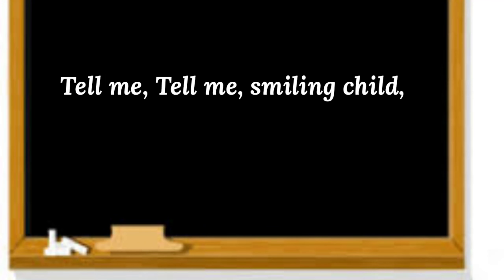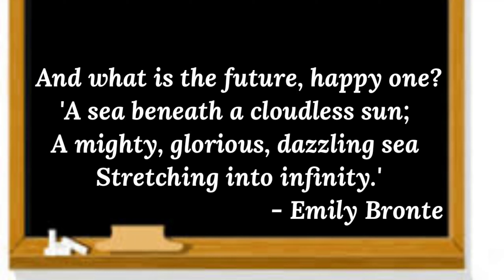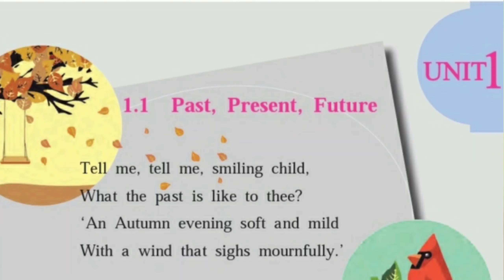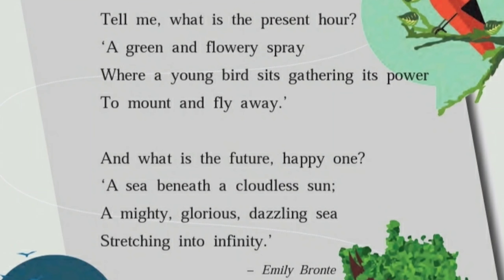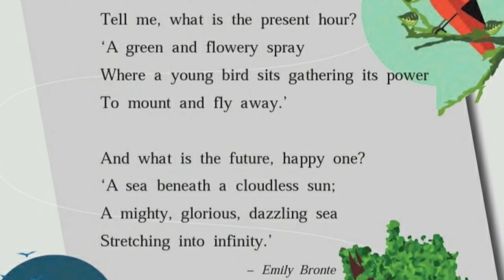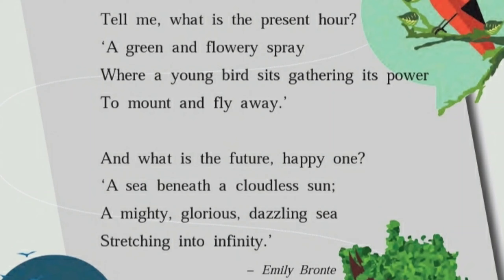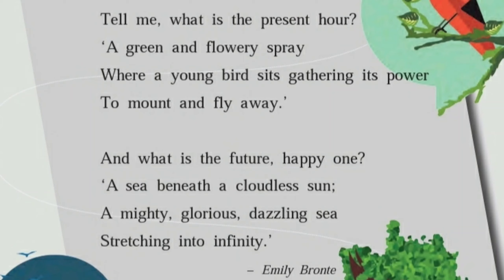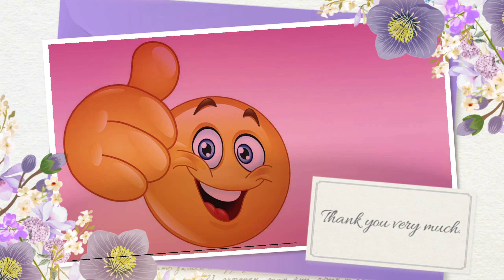1.1 | English | Past, Present, Future | 7th standard | English Medium Poem | Maharashtra State Board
1.1 | English | Past, Present, Future | 7th standard | English Medium Poem | Maharashtra State Board

*1.1) Past, Present, Future*

Tell me, Tell me, smiling child,
 What the past is like to thee?
'An Autumm evening soft and mild
 With a wind that sighs mournfully.'

 Tell me,  what is the present hour?
'A green and flowery spray
 Where a young bird sits gathering its power
To mount and fly away.'

 And what is the future, happy one?
'A sea beneath a cloudless sun;
A mighty, glorious, dazzling sea
 Stretching into infinity
                             - Emily Bronte